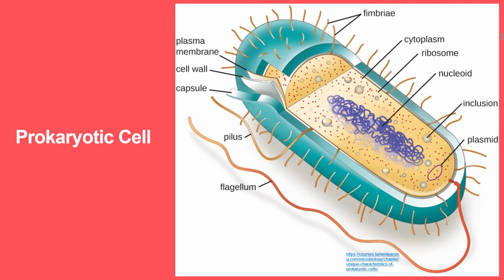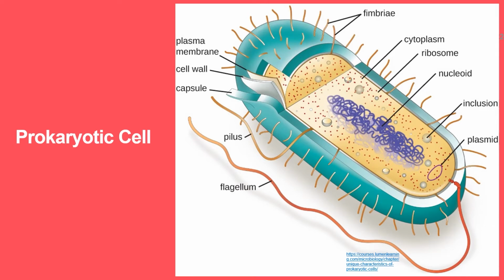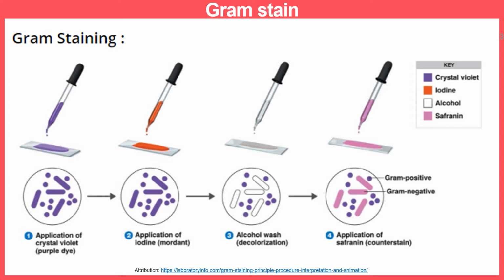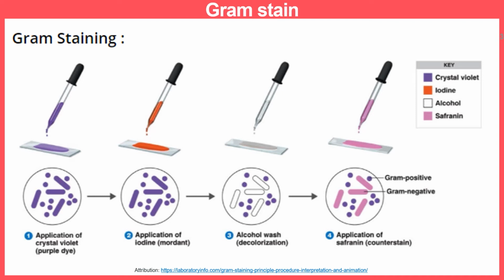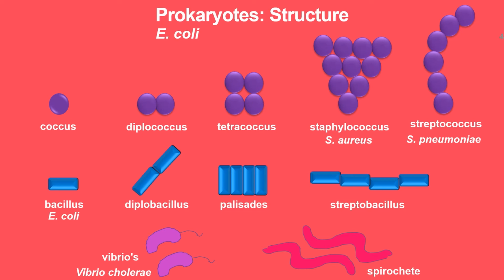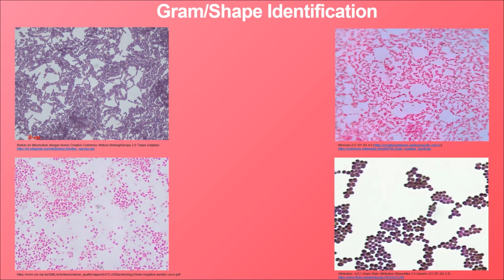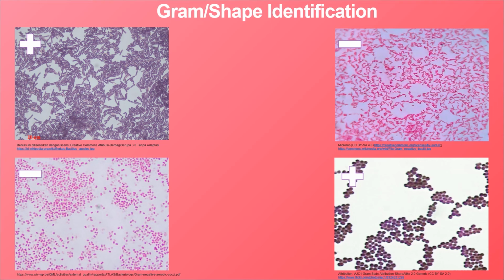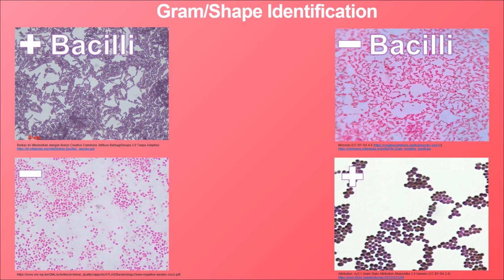Cell structure and origin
Basic understanding of cell structure and origin is important to understand how organisms develop and function. In addition, these key features can often determine the type of treatments prescribed in a clinical setting. This pre-recorded session provides a brief introduction into the cell structure of prokaryotes and Gram staining. Gram staining is an important technique used to help identify bacteria and devise an effective antibiotic treatment plan. This is an example of the lecture content taught on the Cell and Microbiology at Level 4 (Year 1). We endeavour to make teaching content informative, research-led, engaging and interactive. We hope you find this brief lecture enjoyable.